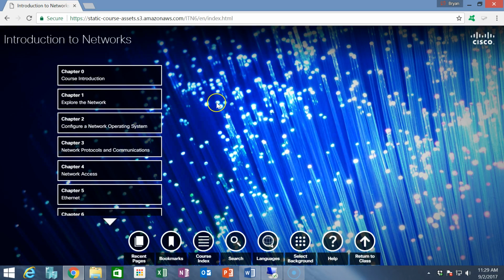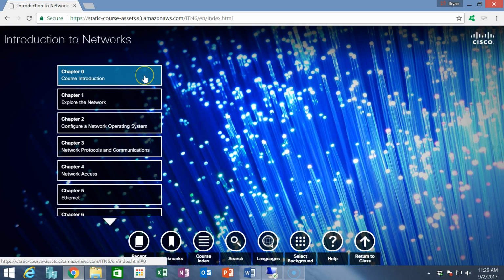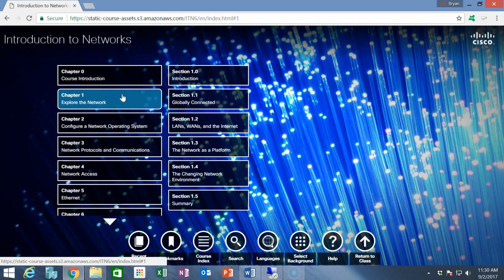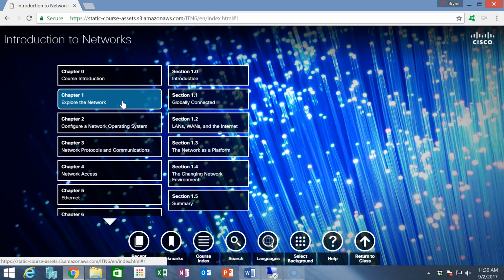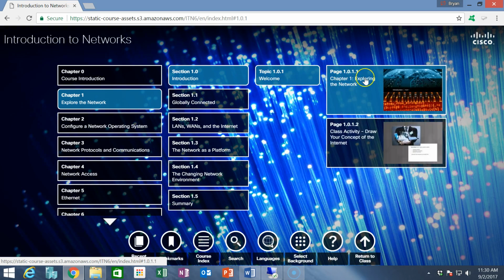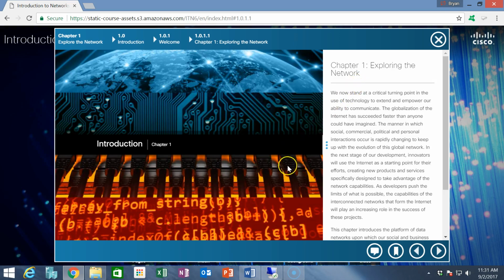Welcome to IS 285